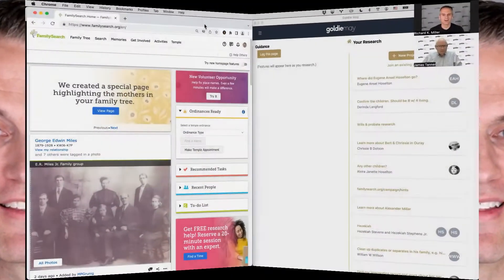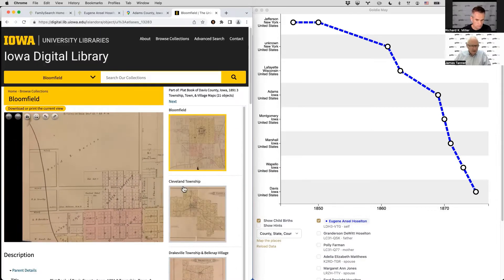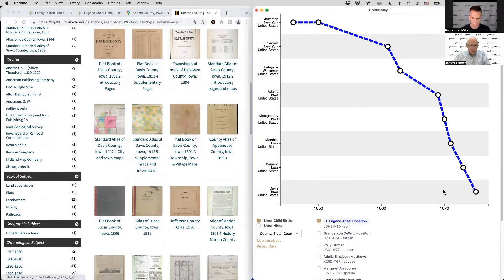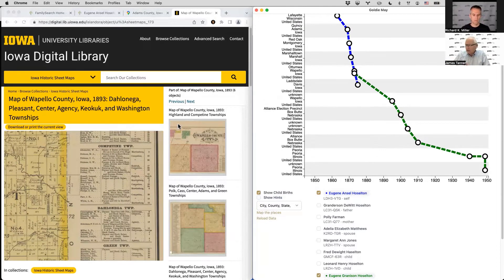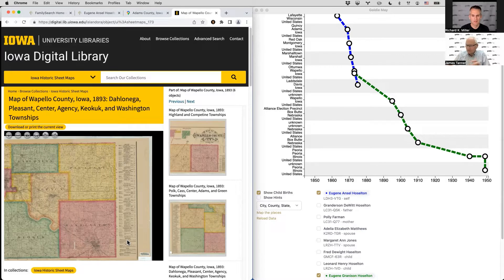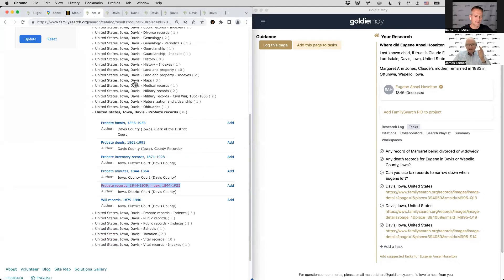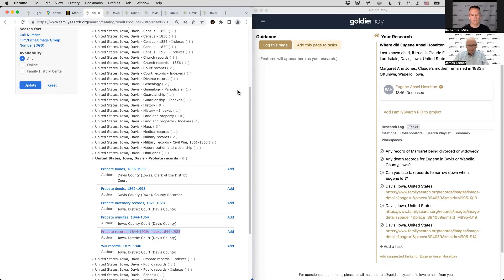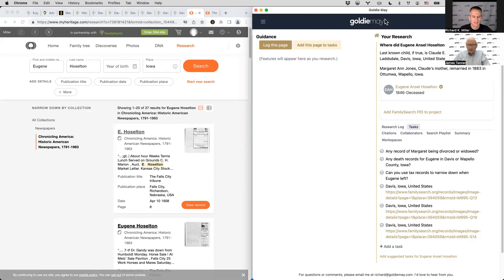Iowa Probate Records | Unrehearsed Research #8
James and Richard try to find an ancestor who disappears at age 29. His wife remarries, but we can't tell if he left or died. They look in Iowa historic atlases and browse images for a county probate index.